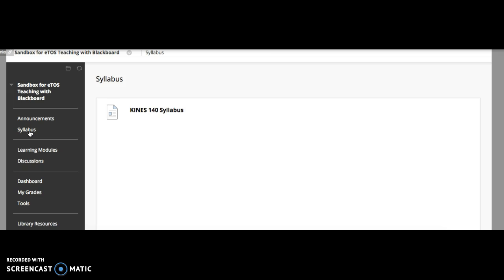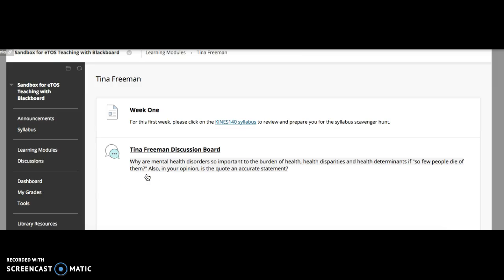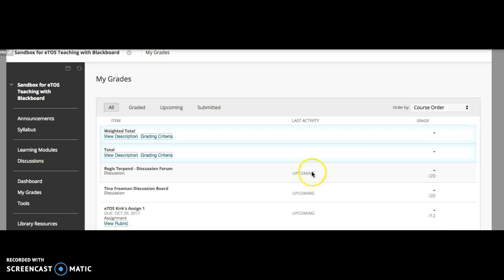eTOS video KINES140